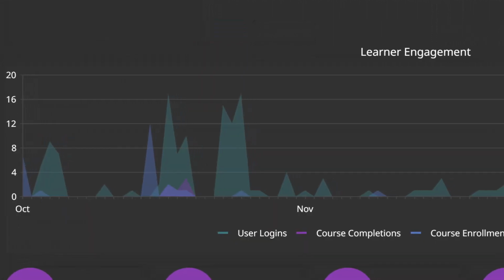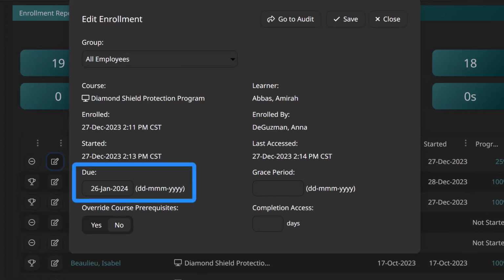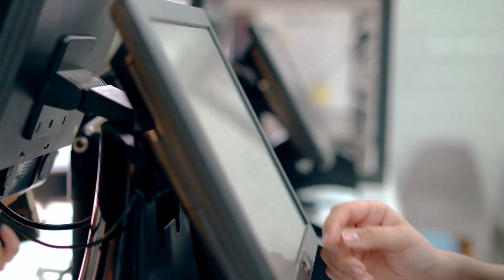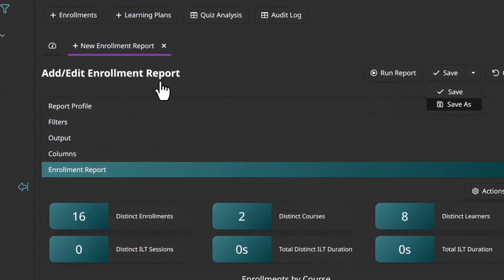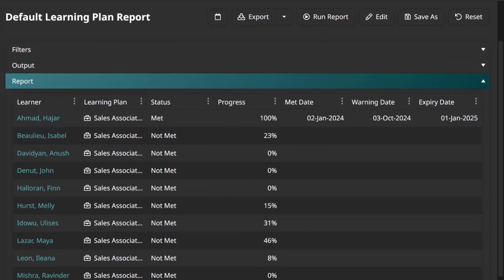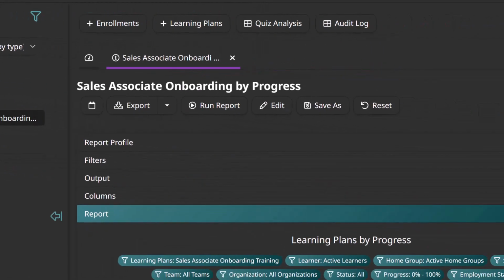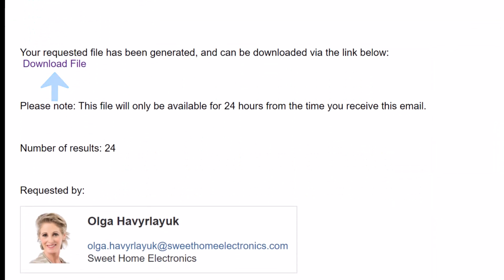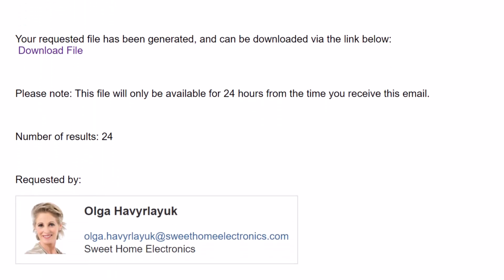SmarterU Reporting: The Admin Experience – SmarterU LMS in Action Videos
Join Olga, the administrator at fictional company Sweet Home Electronics, as she uses SmarterU LMS to track learner progress, measure engagement, and gain timely insights.

Watch as Olga uses SmarterU’s Enrollment Report to monitor learner engagement and progress in a newly launched course. Then, see how she uses another SmarterU report — the Learning Plan Report — to track employees going through their Sales Associate onboarding training.

Using SmarterU’s intuitive report filters, column settings, and various grid options, Olga tailors each report to show her exactly what she needs. She can even share her reports with other team members, export her reports to Excel, or set up scheduled reporting to automatically receive her reports on a regular basis.

SmarterU's reports are Olga's strategic allies, offering the flexibility and automation she needs for comprehensive learner tracking.